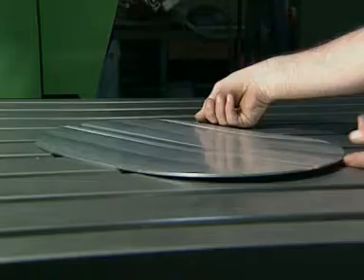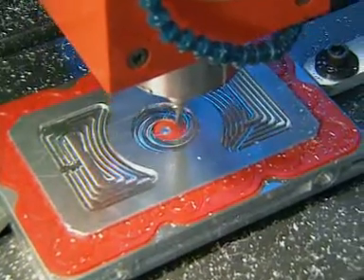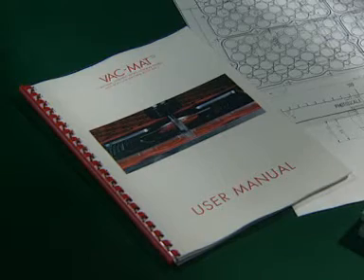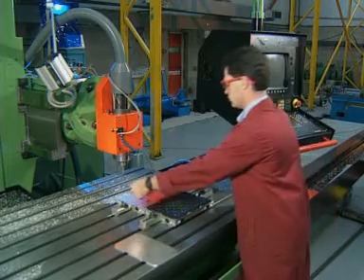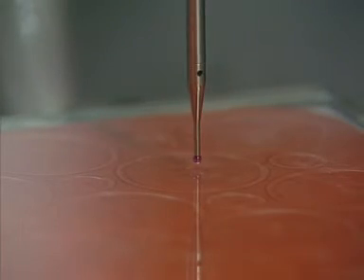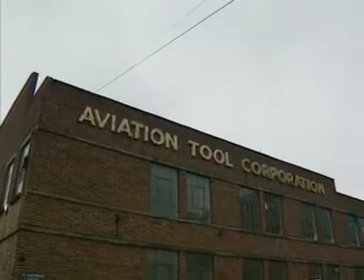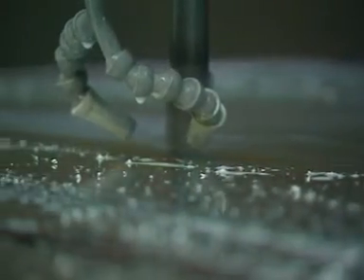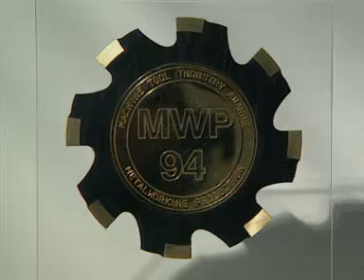vacuum clamping system -VAC-MAT (english)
The Witte Vac-Mat clamping system is a thin soft polymer mat with many spaced out vacuum points, suckers in different sizes with a fine hole in each centre and a raised lip. With this clamping system could you cover a big area of application as e.g. milling, drilling and five sided treatment including milling into the Vac-Mat.